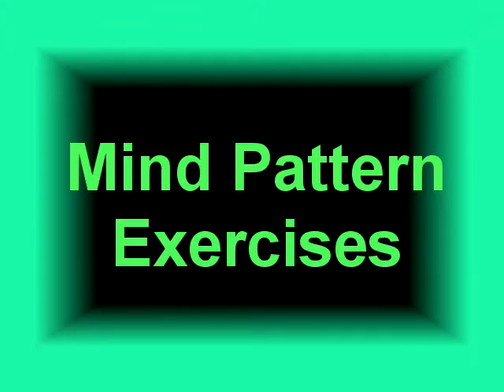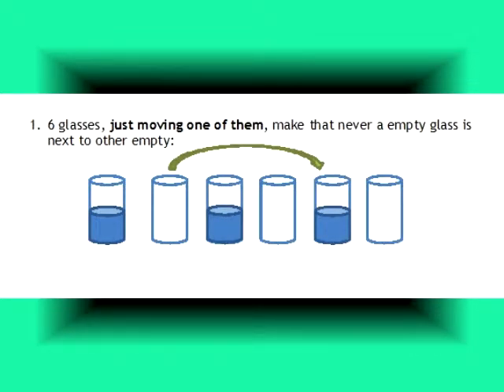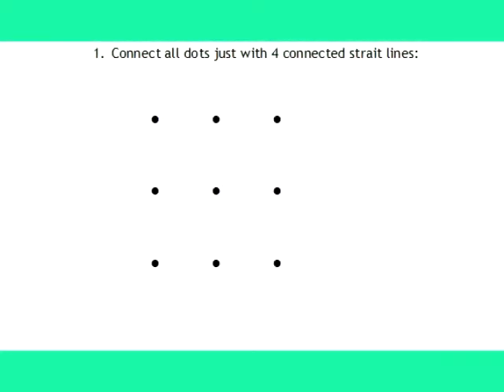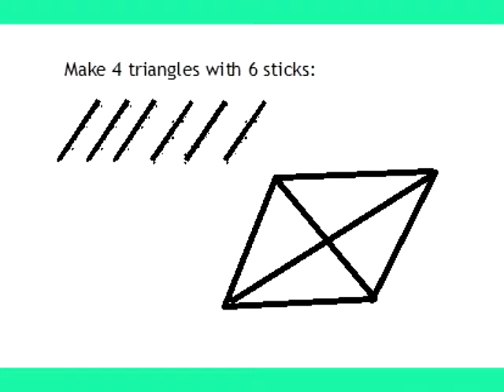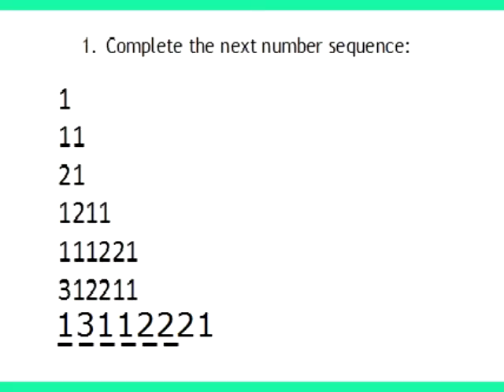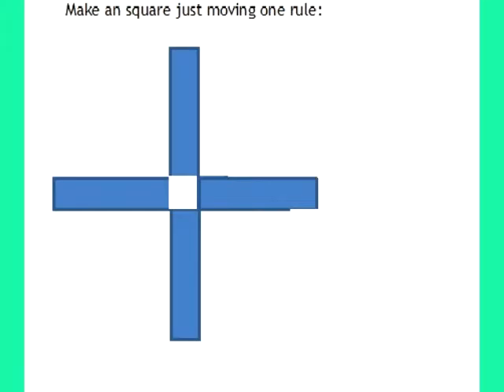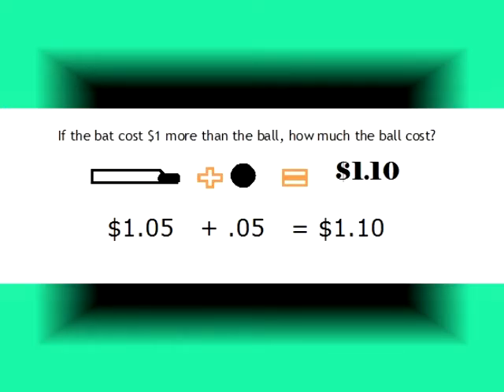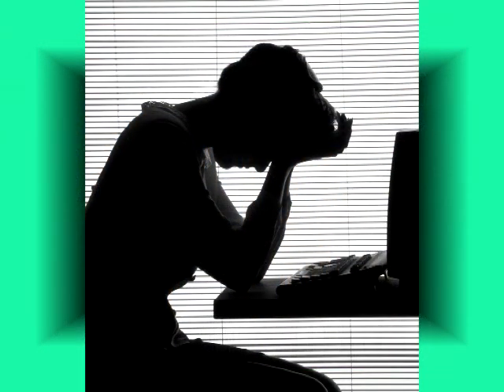6 Mind Patterns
We only respond to the programs install.